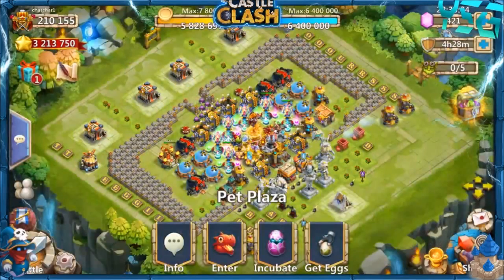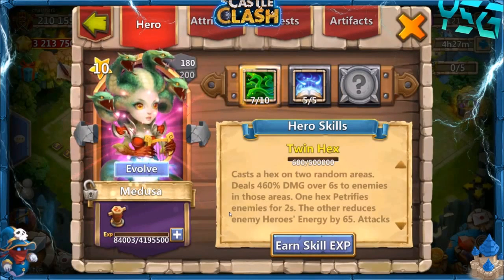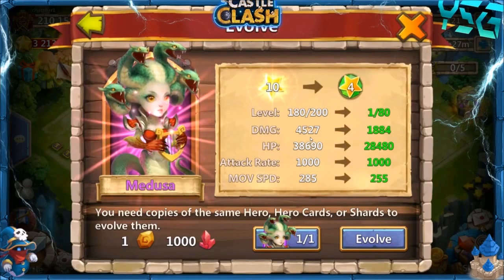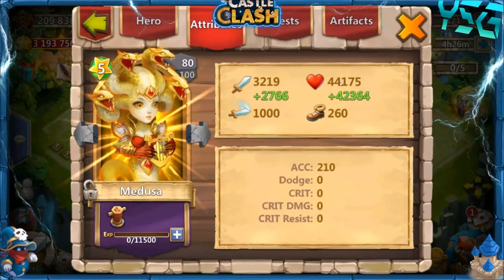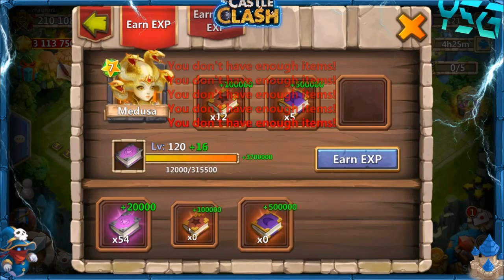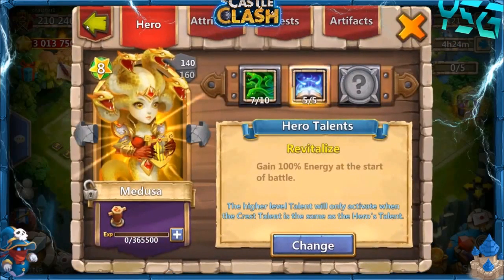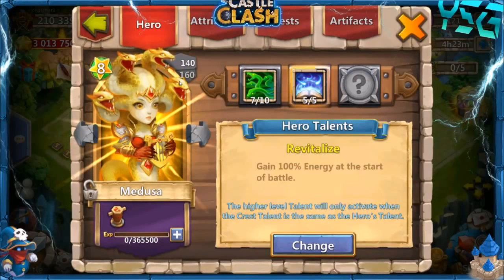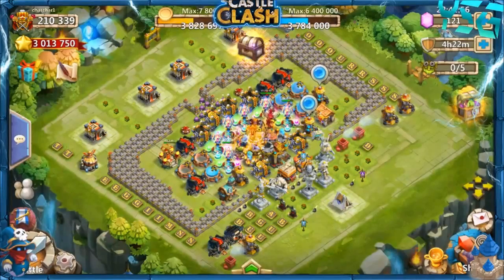Castle Clash Evolving Medusa!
In this Castle Clash video we are going to be evolving my Medusa. This is long overdue since I have had medusa since the week she was released and have had a 5/5 Revitalize on her since I rolled her. I do use shards to evolve medusa but only because I have not been lucky with rolling Medusa Dupes. Hopefully you guys enjoy me evolving medusa.